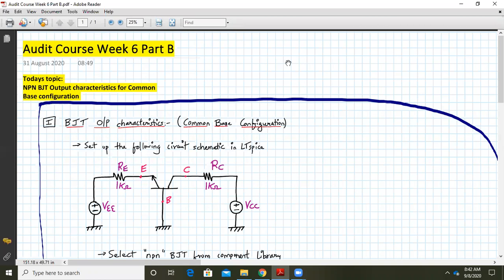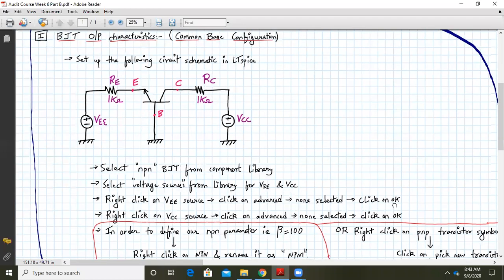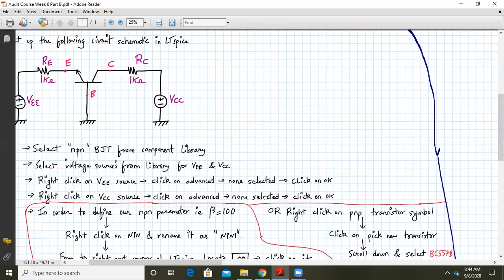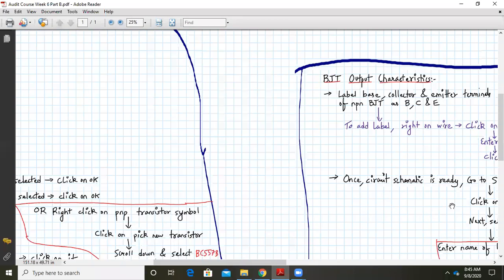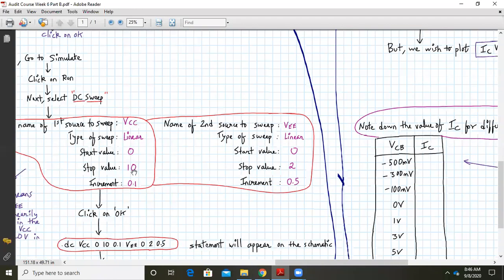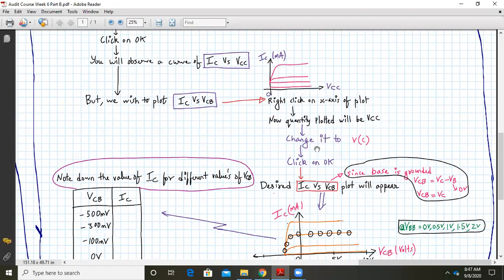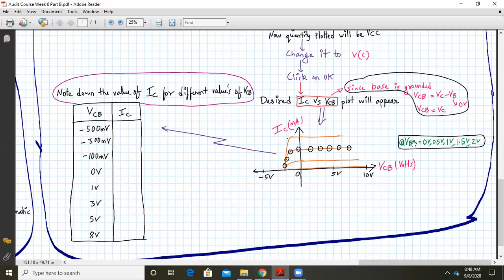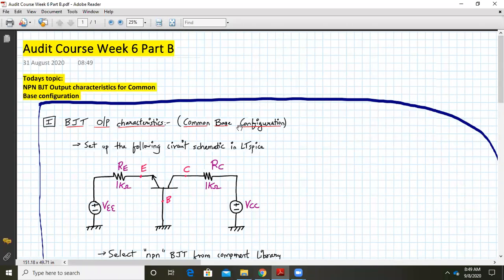NPN BJT Output characteristics for common base configuration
The online session covers the following topics:
1. Circuit diagram for output characteristics of NPN BJT common base configuration.
2. Labeling of terminal nodes in the circuit schematic.
3. Selecting transistor BC547B from the component library.
5. Plot setting for ouput characteristics for NPN BJT in CB configuration.